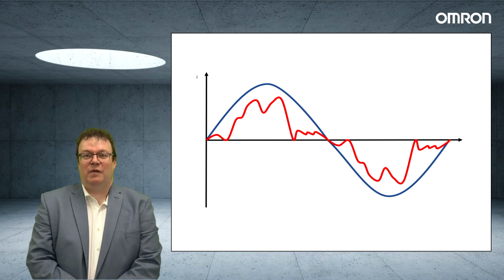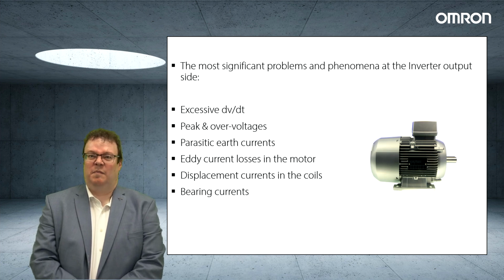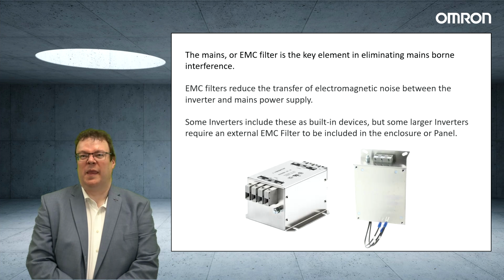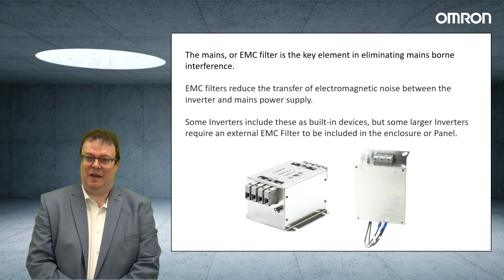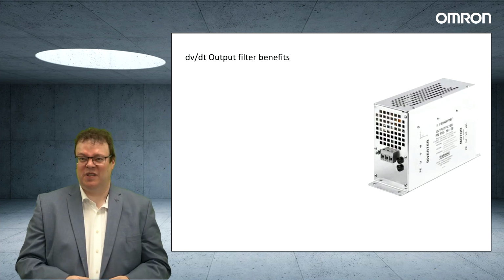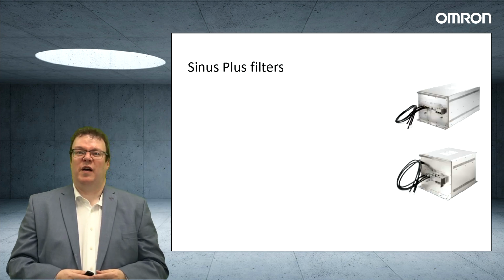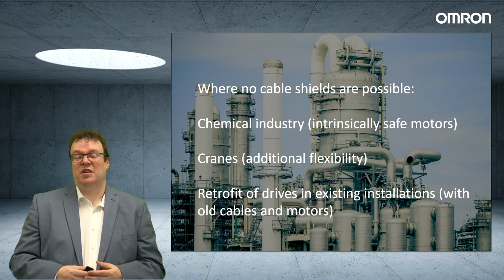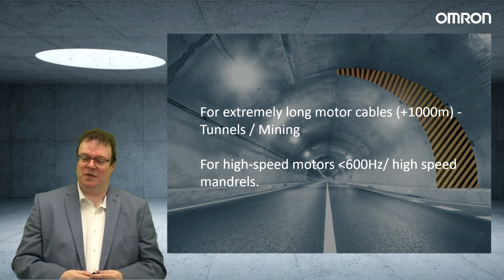Benefits of using filters with inverter drives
What are the benefits of using filters with inverter drives? Our Market Development Manager and Panel Specialist; Dave Breckell explains more.